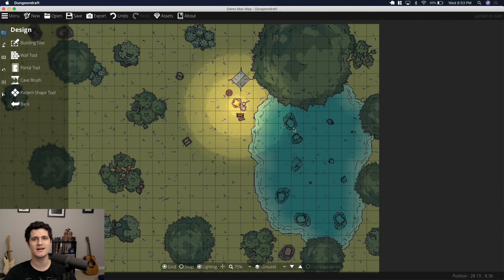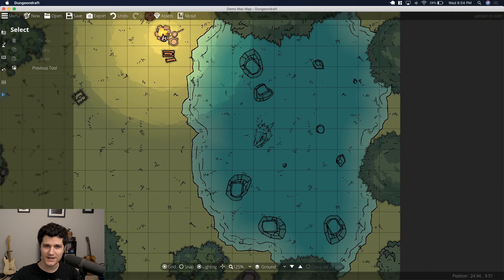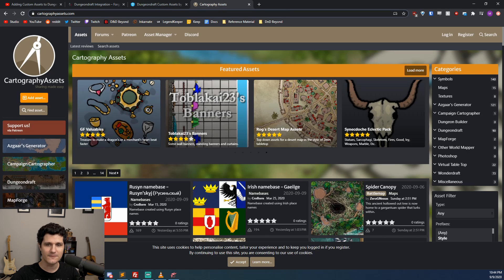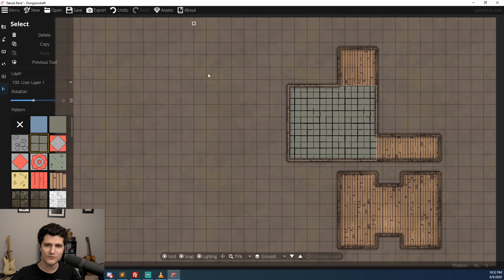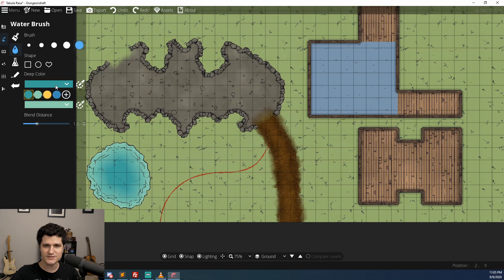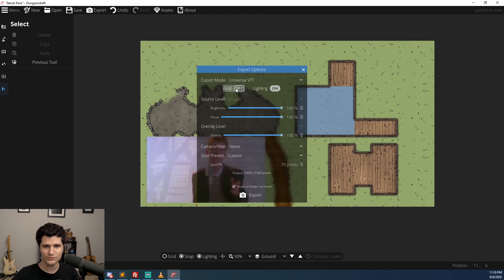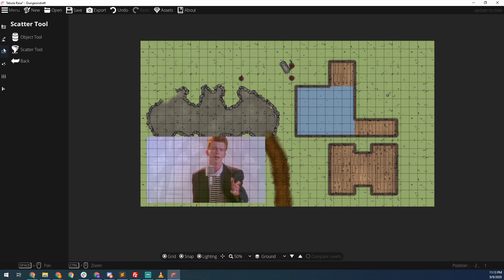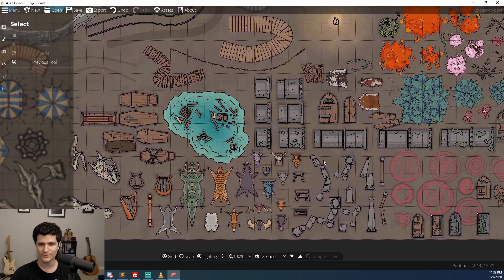What's New in DungeonDraft 0.9.4? Beta Mac Support, Map Resizing, Tracing, New Assets, and More!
We're gonna take a look at 9 new updates for DungeonDraft that have come out in the past five months! We've got beta Mac support, custom asset support, map resizing, map tracing, and a whole lot more.

00:00:00 - Intro/Overview
00:00:55 - Beta Mac Support
00:01:22 - Custom Asset Support/Packs
00:02:15 - Map Resizing
00:02:30 - Image Tracing
00:02:59 - The New Pattern Tool
00:03:19 - Make Cave Entrances/Exits
00:03:45 - Change path width
00:04:03 - Asset Search Field
00:04:18 - New Color Support for Water
00:04:33 - Add Custom Assets Without a Pack
00:04:58 - New Export Options: Universal VTT
00:05:40 - Feature Improvement Run Down!
00:06:55 - 250+ New Assets!
00:07:33 - Outro